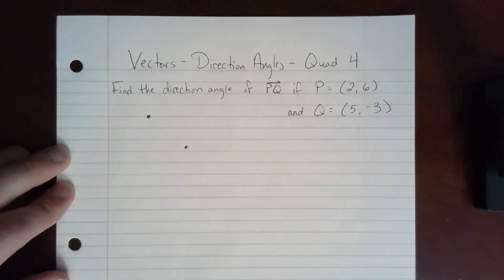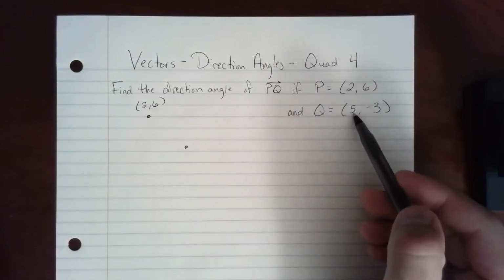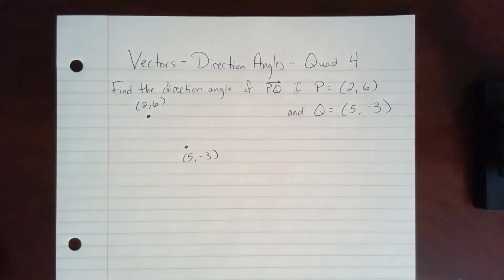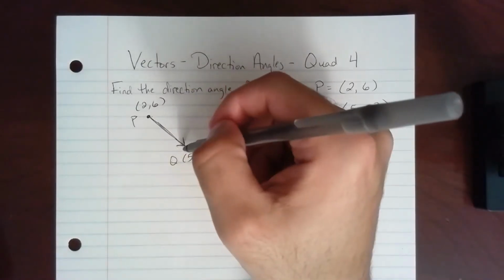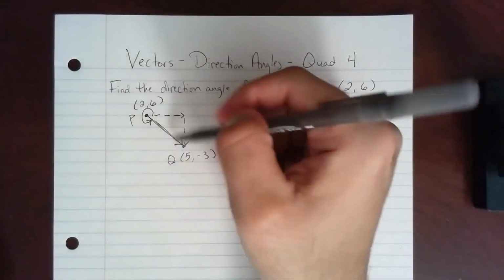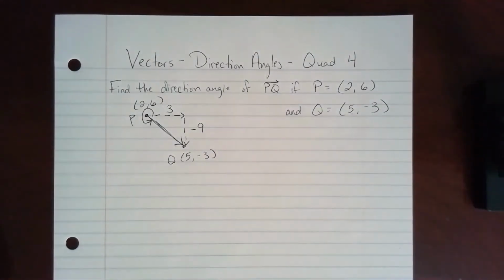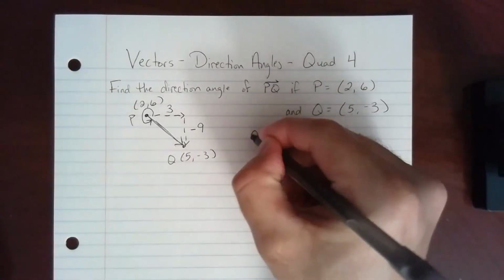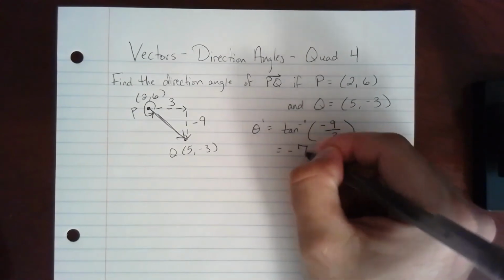Vectors - Part 9 - Direction Angle - Quad IV